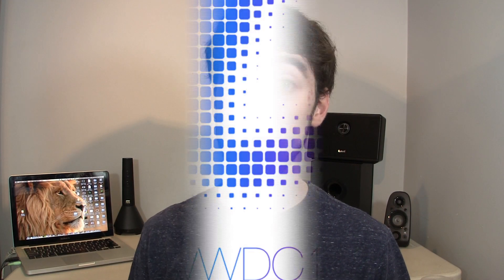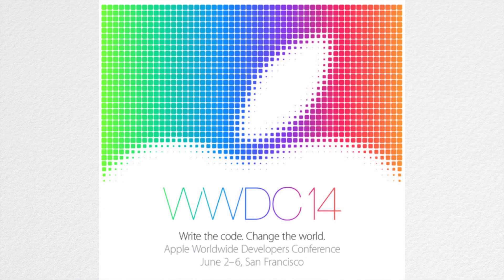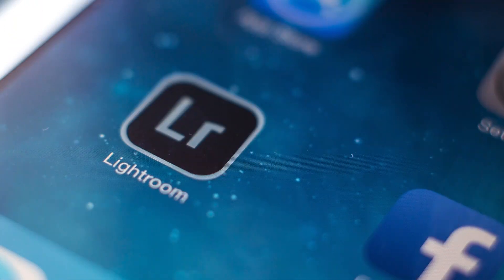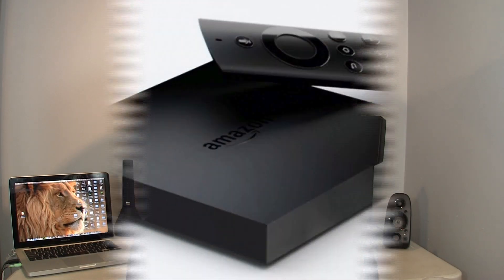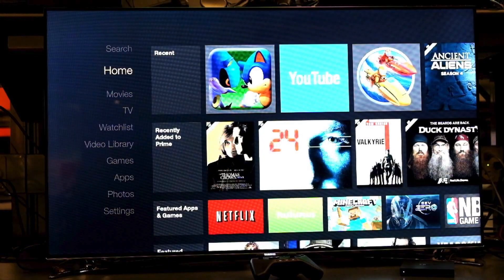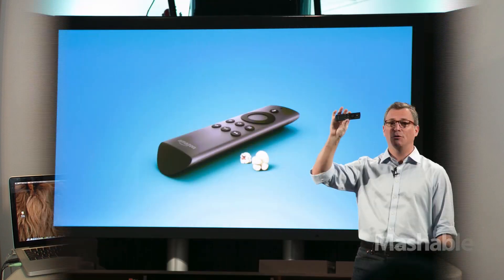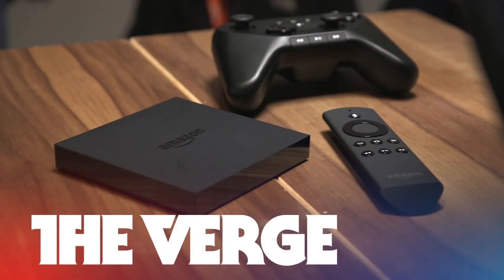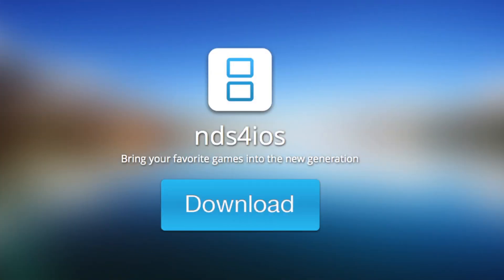New Lighroom Mobile for IOS :Inside News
Tech News for April 14, 2014.

Amazon Fire TV